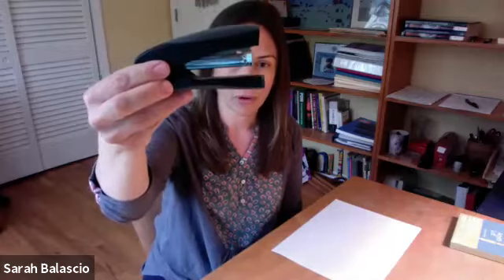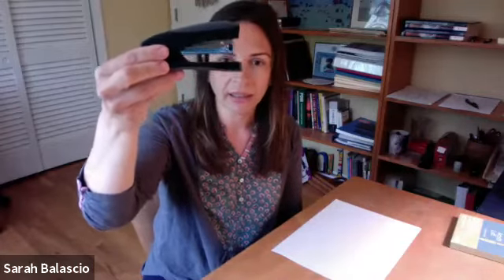Drawing for Wellness: Doodad Drawing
Sarah Balascio is a registered board certified art therapist with a masters degree in education and in art therapy. She is an adjunct lecturer and facilitates groups at the McLeod Tyler Wellness Center here at William & Mary. She offers students the opportunity to express themselves through the arts in a supportive mindful environment. All students are welcome to attend any of the creative arts groups and no experience is necessary just a willingness to experiment!